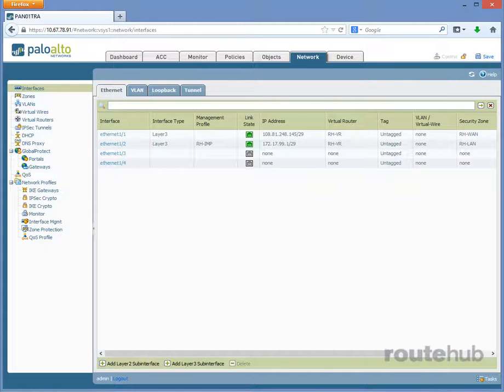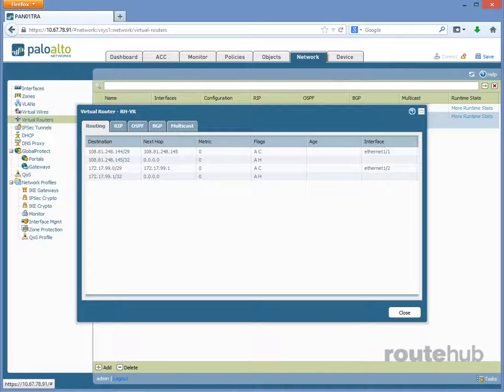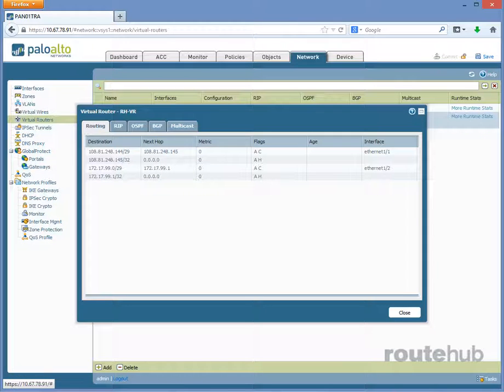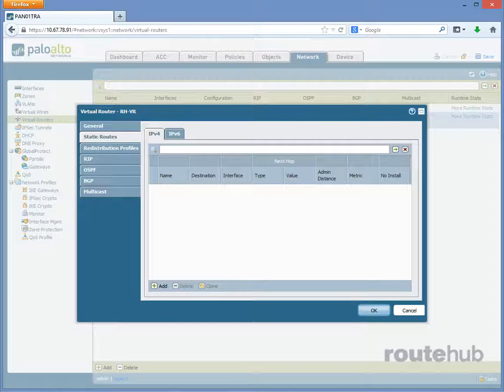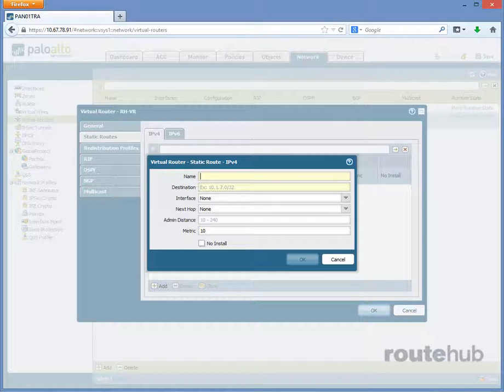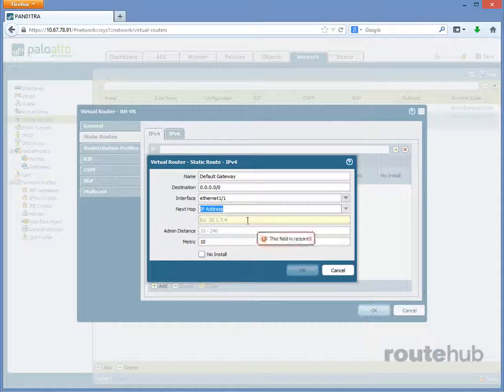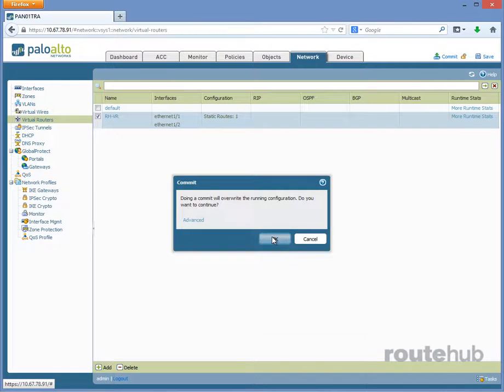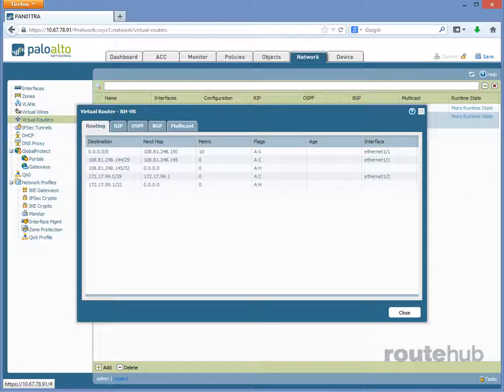PAN Static Routes 1